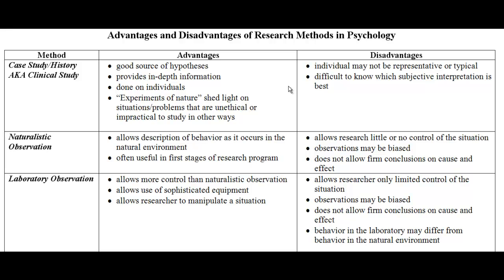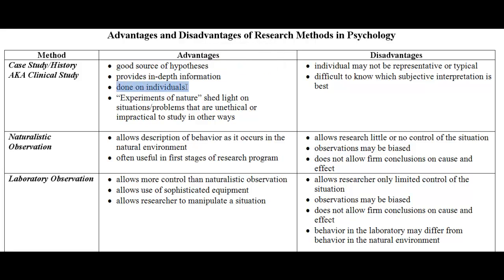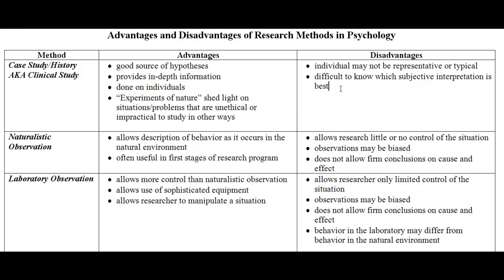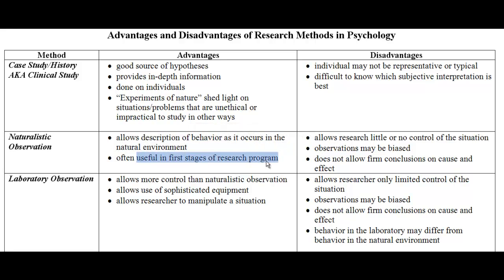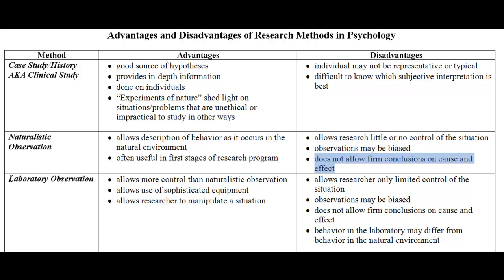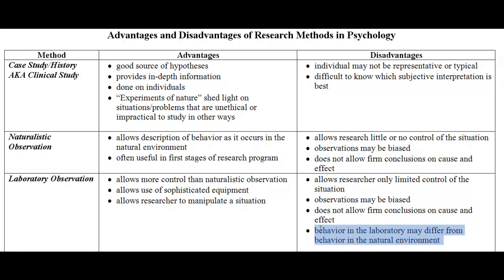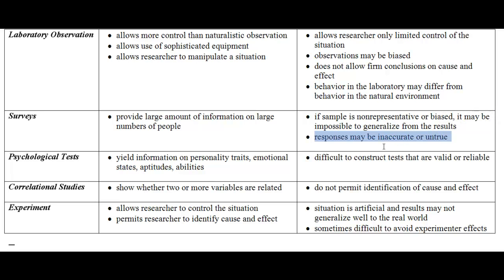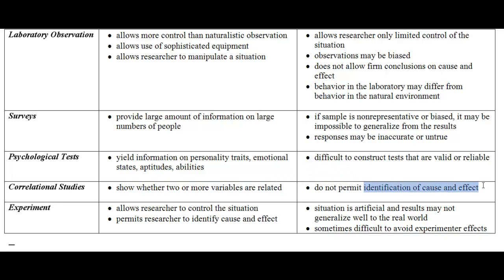Advantages and Disadvantages of Research Methods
This video takes a look at the advantages and disadvantages of the most common research methods in psychology.